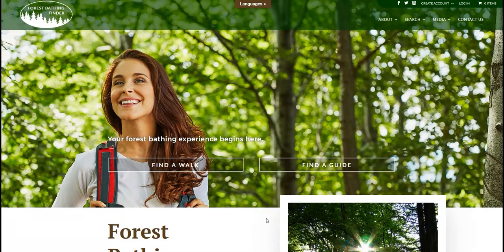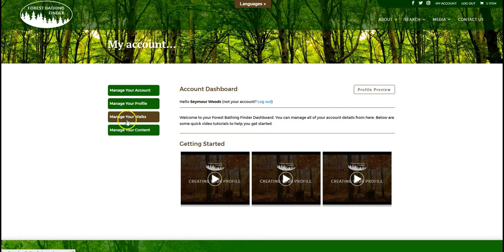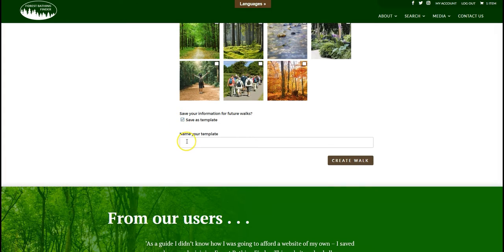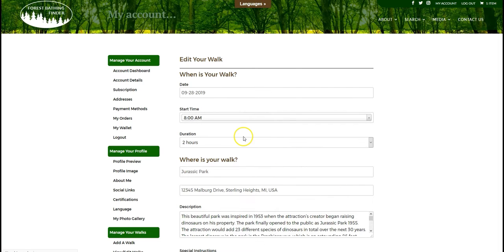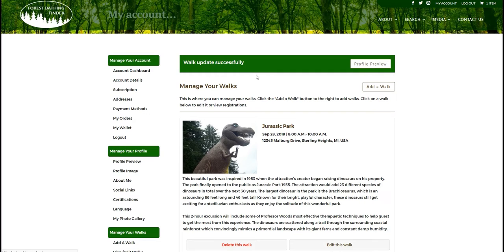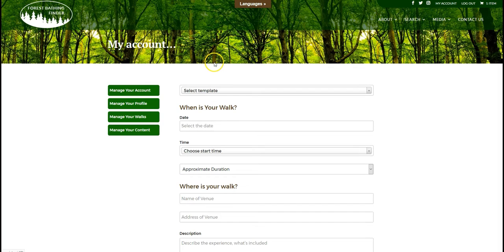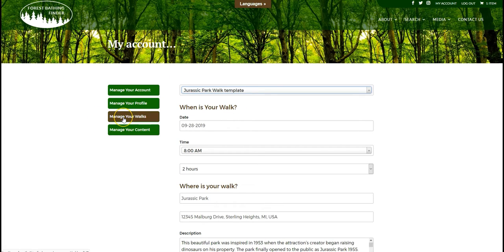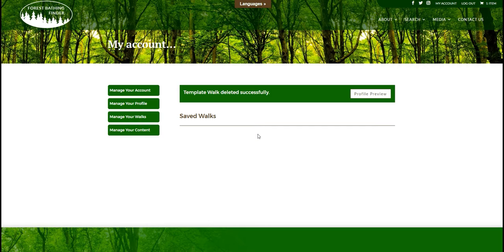Creating / Using Templates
A tutorial for Forest Bathing Finder users on how to create and use templates for their walks.